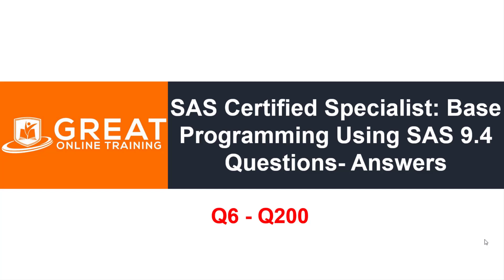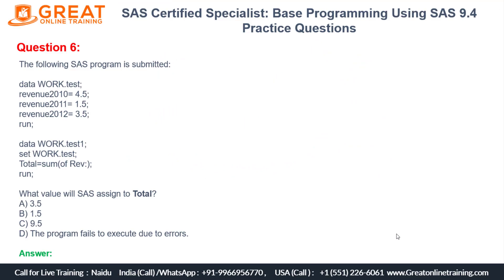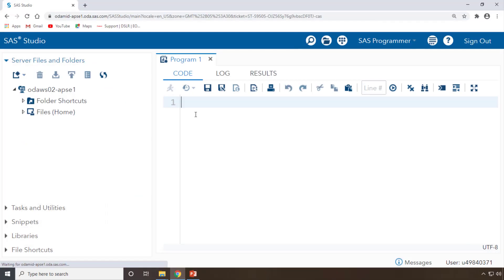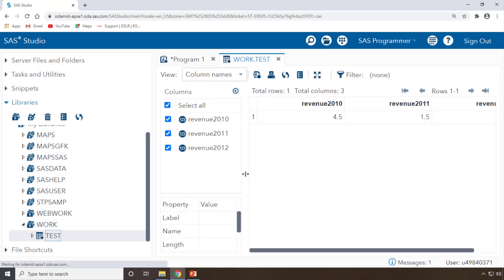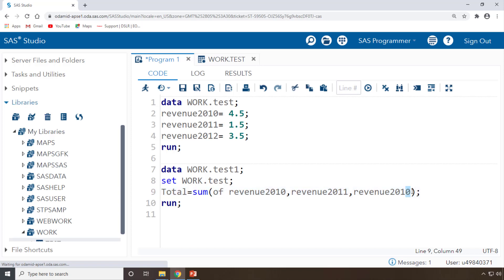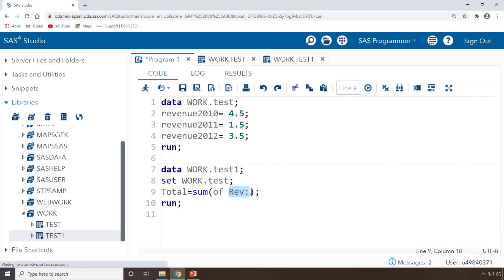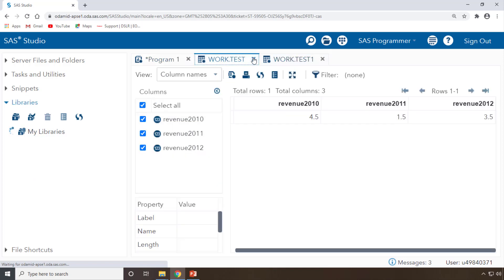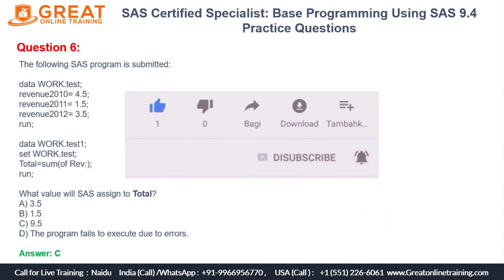SAS Certified Specialist : QUESTION #06 - Base Programming Using SAS 9.4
SAS Certified Specialist Base Programming Using SAS 9.4 Question and Answer explanation. This question will help you to clear the SAS Certification Exam.